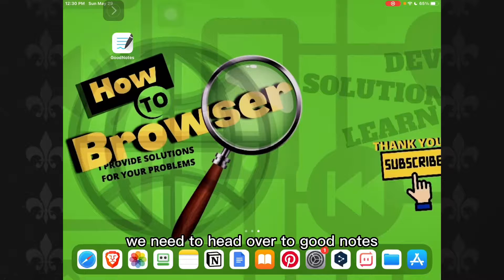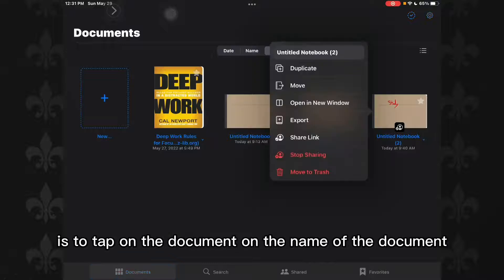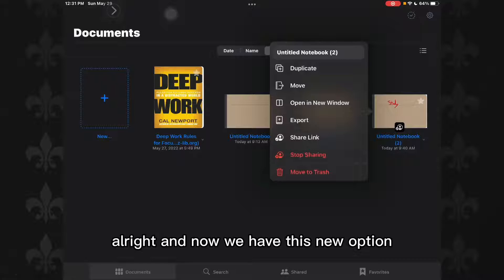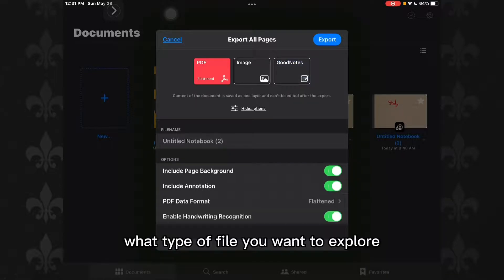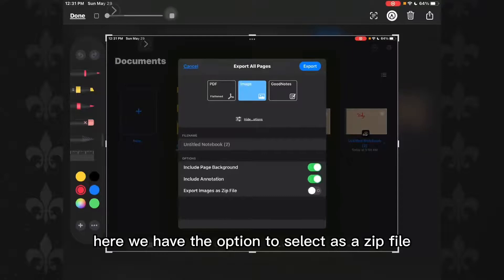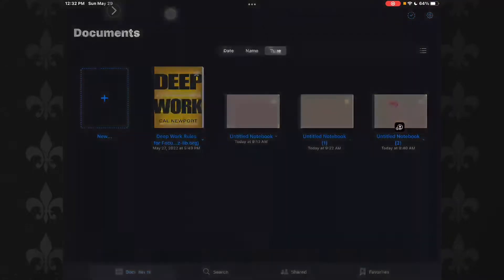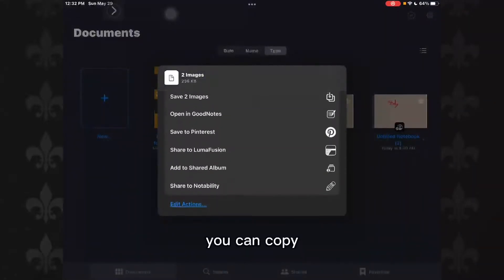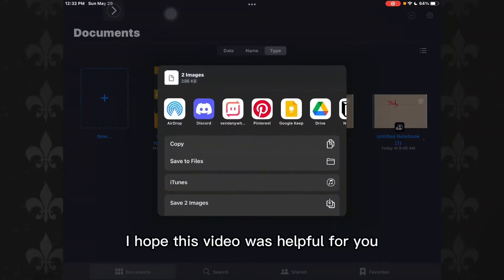How to Export a document as a Image in Goodnotes 5